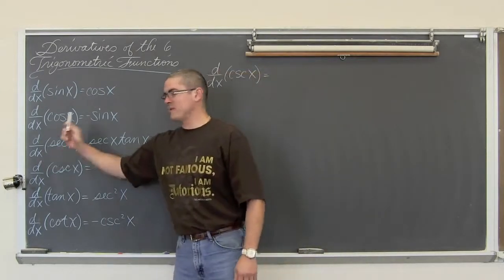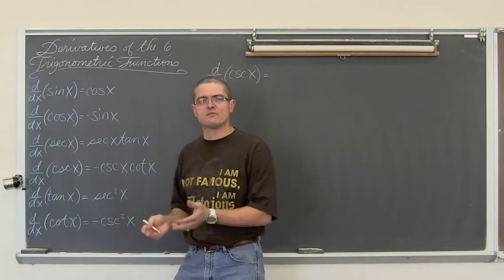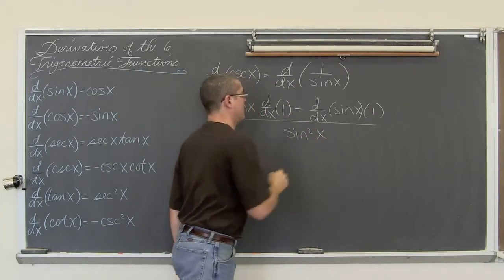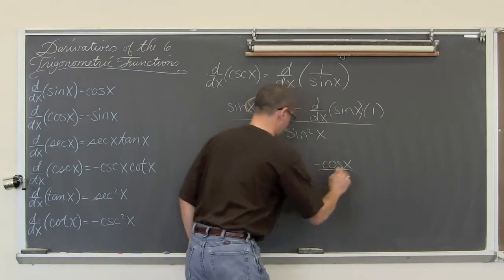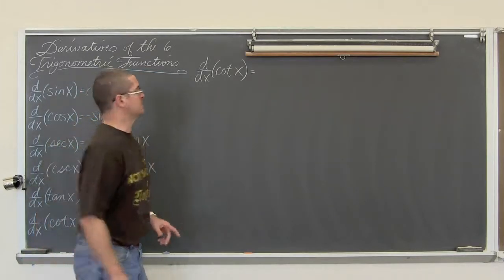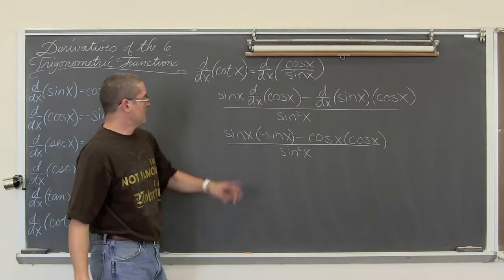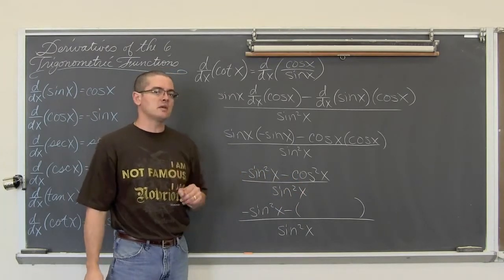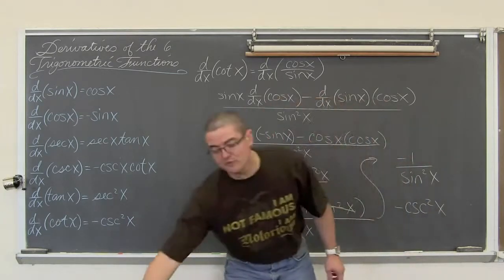Derivative Rules of Trigonometric Functions